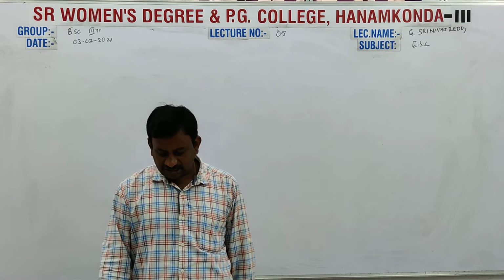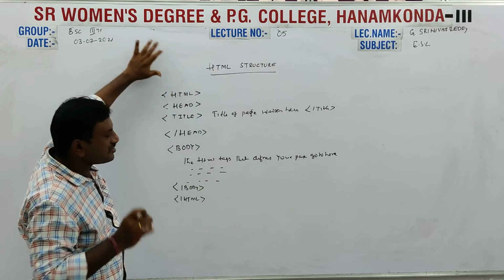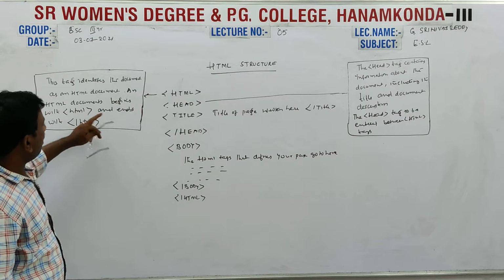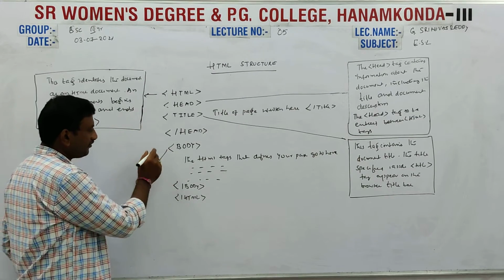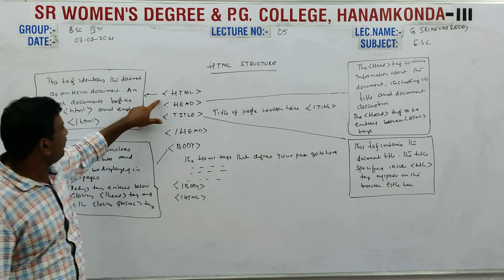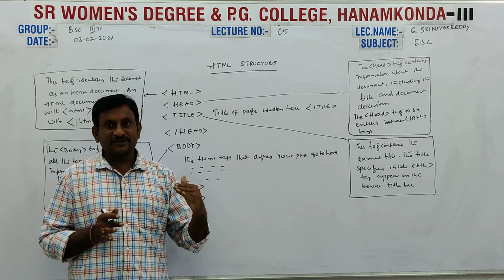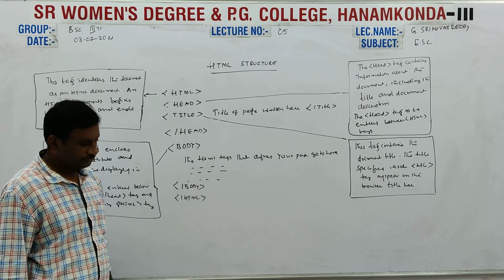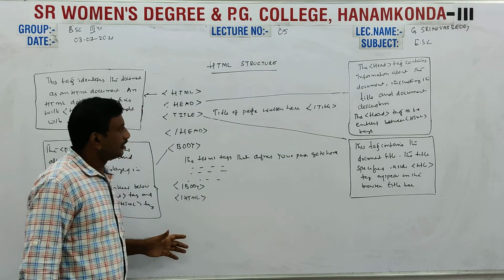Lecture On ELS By Goli Srinivas (L-5)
BSC-III, Sem-6, Unit : 1, HTML Structure